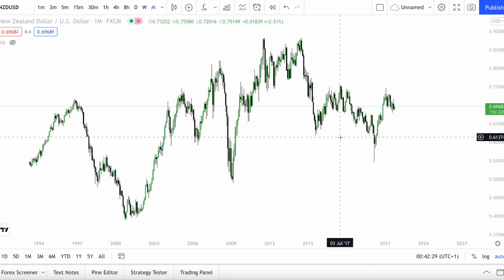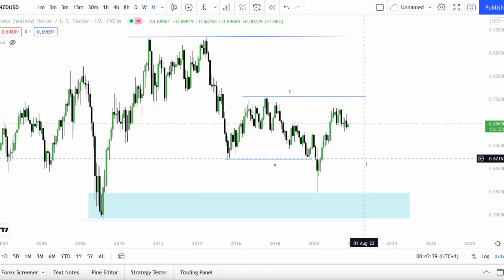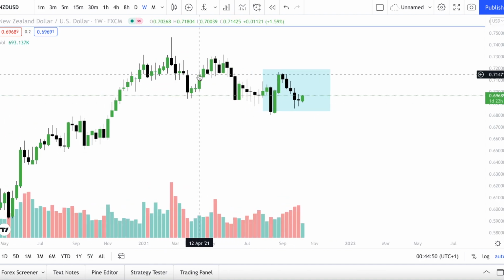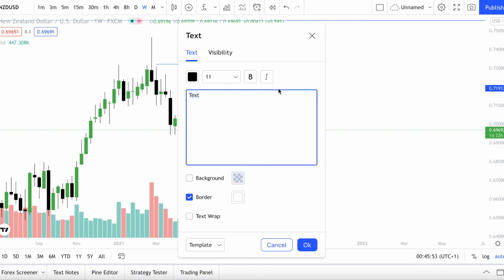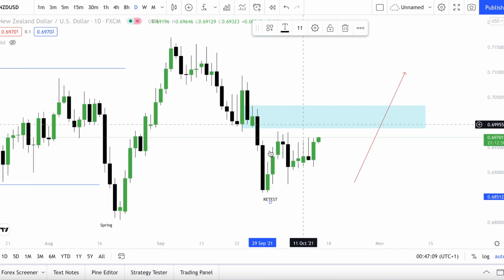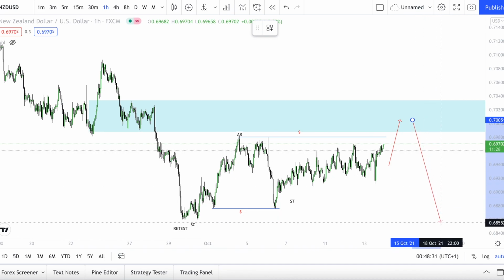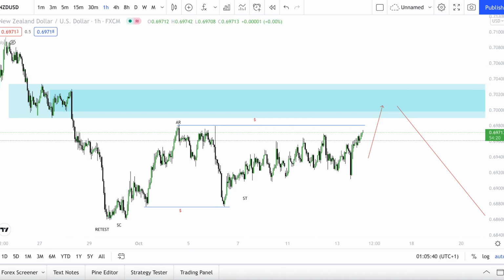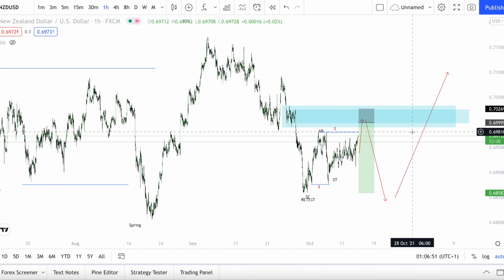NZDUSD Analysis (October 2021)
NZDUSD Setup/View